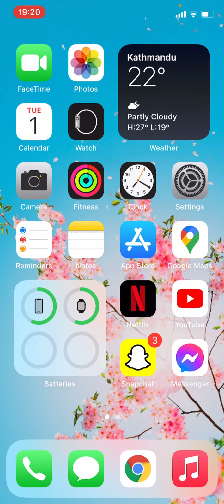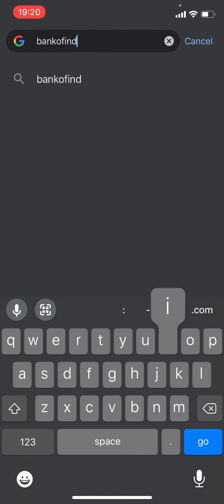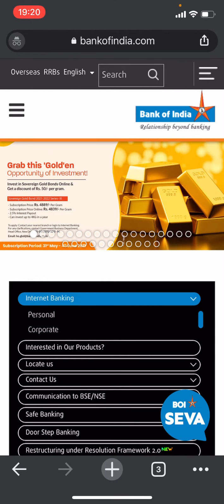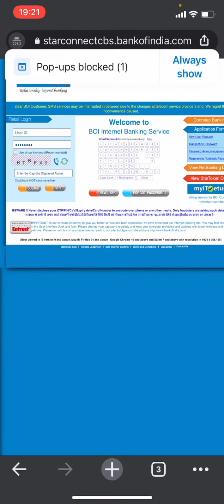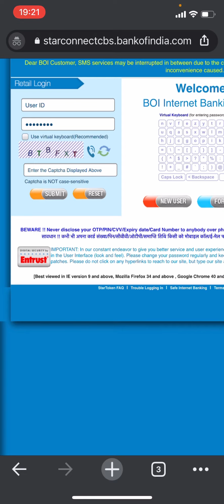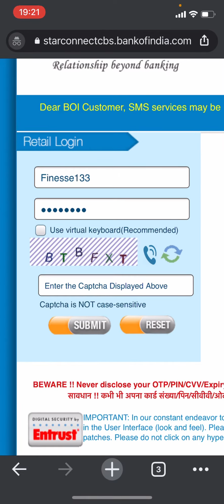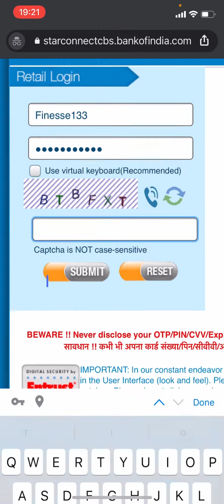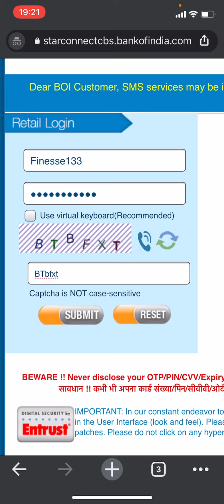How to Log In to Bank of India | Bank Of India Online Banking Login 2021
The Bank of India is a public sector banking and financial services company in India. It’s the largest commercial bank in the country, with over 8600 branches across the country and at even more international locations.

In this video I will show you how to log in to the Bank of India. I'll be walking you through the process step by step and explaining each screen along the way so that by the time we're done, you should have a good understanding of how to log in.

and click on Register Now
Step 2: Fill out the form with your name, date of birth, gender, and address details
Step 3: Enter a strong password (no dictionary words)
Step 4: Click Submit
0:02 - Intro
0:11 -  How to Log In to Bank of India?
1:24 - Outro